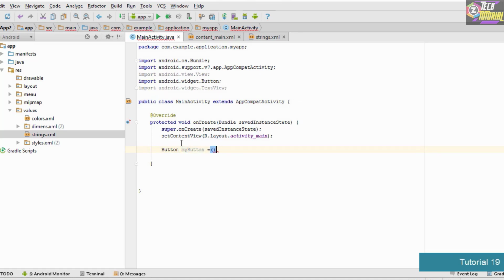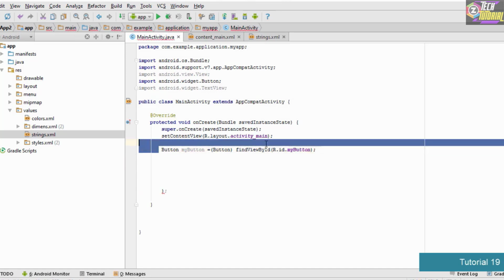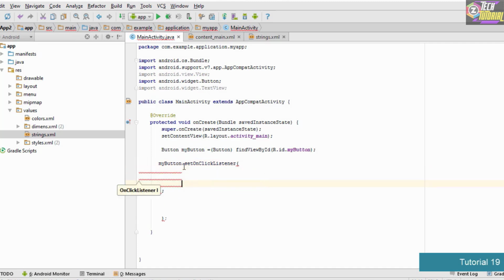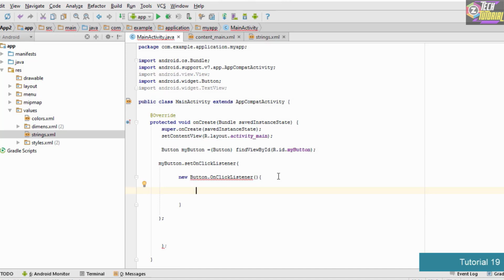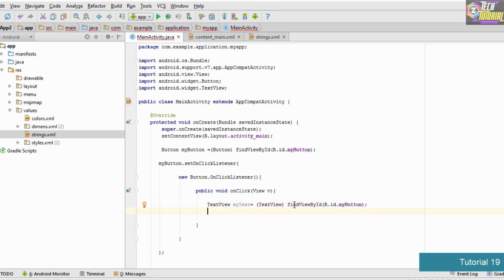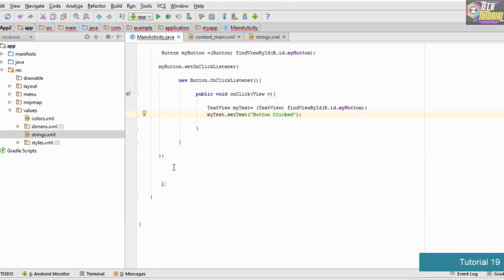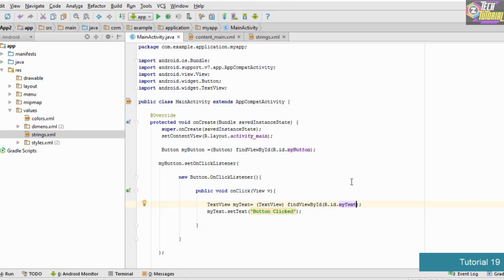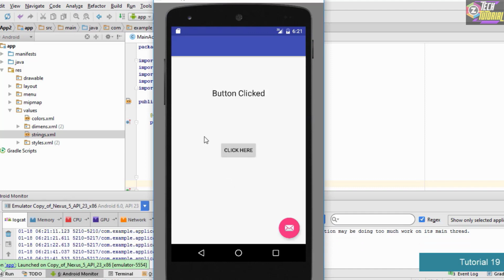How to Use onClick Event Listener on a Button in Android Studio | Event Handling using Java #19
How to Use onClick() Event Listener on a Button in Android Studio | Event Handling using Java Tutorial 19

In this tutoral I will talk about
1. android studio,
2. android tutorial,
3. android studio tutorial,
4. android development,
5. how to make android apps,
6. tutorial,android button click event,
7. android onclick,
8. android apps programming,
9. android button onclick,
10. button onclick android,
11. android click events,
12. android tutorials,
13. textview onclick event in android,
14. android event,
15. button onclick in android,
16. android button click event example,
17. android button onclick tutorial,android development tutorial